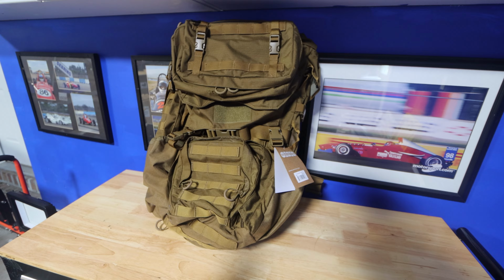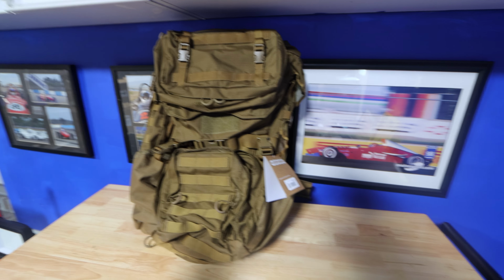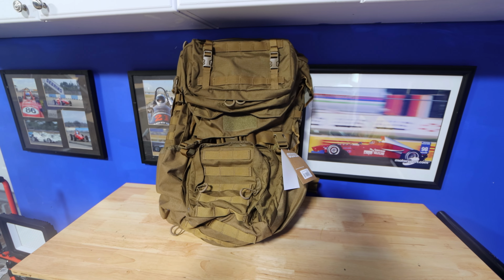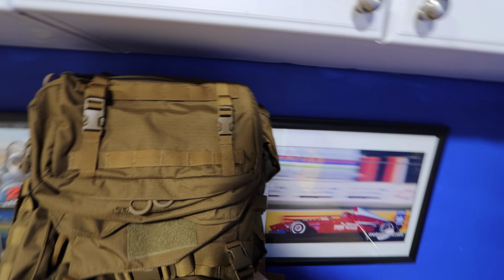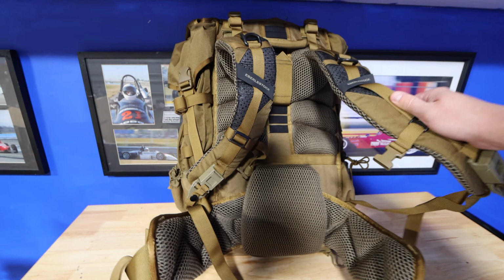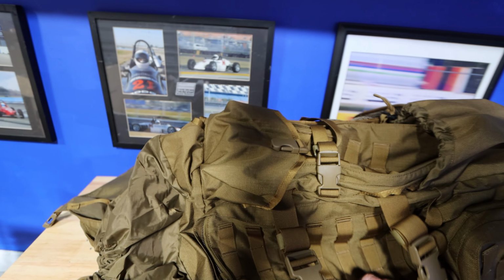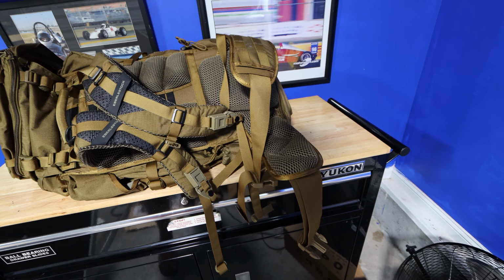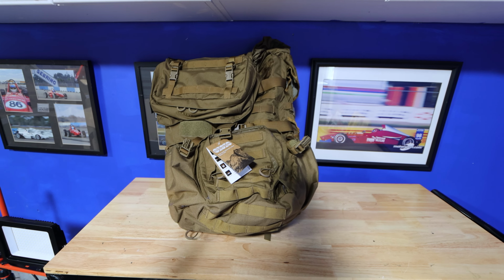Eberlestock Terminator XL Bag Review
Eberlestock terminator xl review. The Eberlestock F4 Terminator XL™ is the larger version of our latest and lightest edition of the Terminator series. The Intex II™ frame offers maximum weight carrying capability for an excellent expedition sized pack, while the purposeful design allows you to stay organized with multiple integrated pouches. The included rain cover in the bottom zippered pocket keeps your gear dry and a removable LP1 MultiLid™ top can be used as a traditional fanny pack when you need to go as light as possible.

RECOMMENDED FOR:
Military Ruck | Bug Out
RECOMMENDED ADD-ONS:
Tactical Weapon Carrier
Hatchet Holster

2017 Kawasaki SX-R 1500 Stand Up Jet Ski
Riva Racing MaptunerX

2019 Yamaha GP1800R SVHO Mods

Sold 2018 Sea-Doo RXT-X 300 Mods

Bilge Pump

Sold 2018 Sea-Doo RXP-X 300 Mods

2009 Ford Crown Victoria P71 Police Interceptor

2010 Ford Crown Victoria Police Interceptor P71

Pets I own Doberman Pinscher , Three Bull Terrier , Tree Frog , 4 Tokay Gecko, two Leachianus Gecko , two Leopard Gecko

Sold 2016 Jeep Grand Cherokee SRT Mods

Sold 2017 Dodge Challenger Hellcat Mods

v8 jet ski